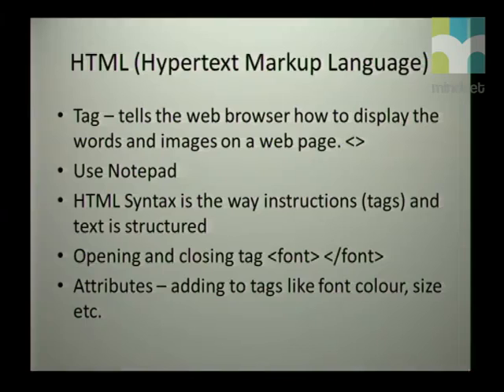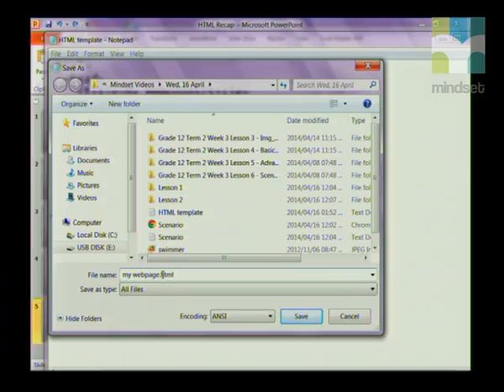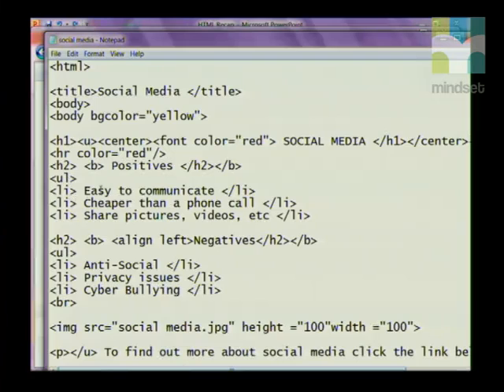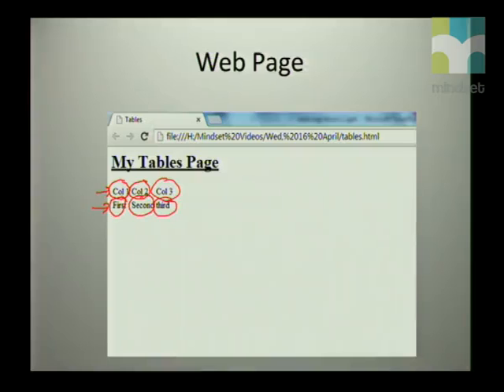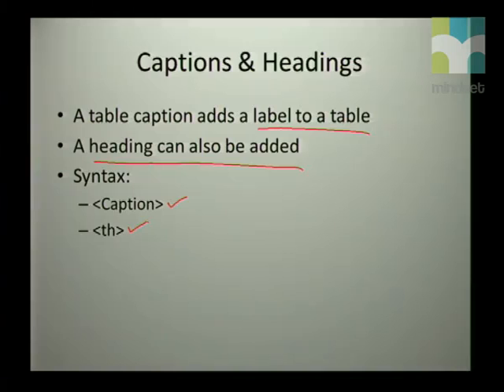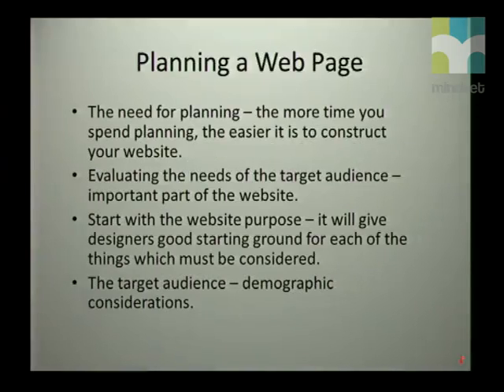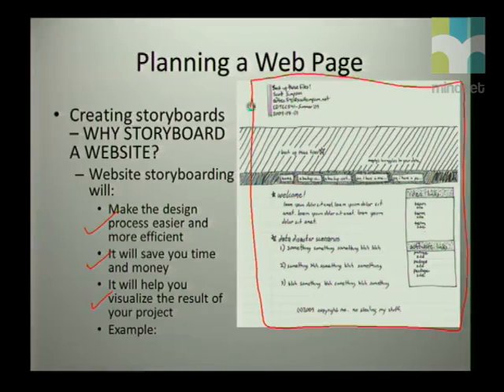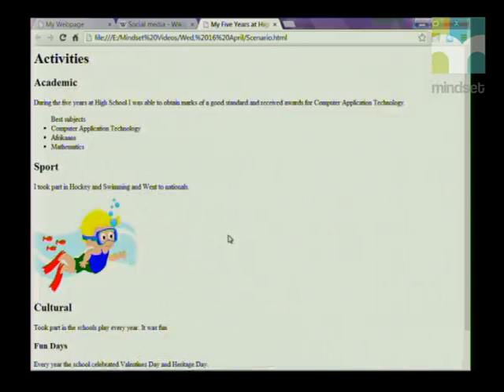01 An Overview of HTML